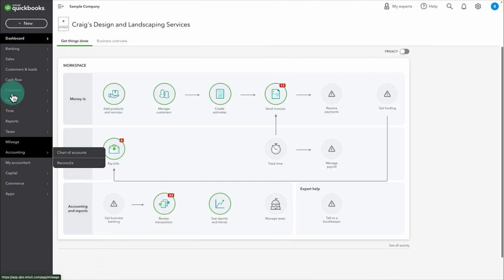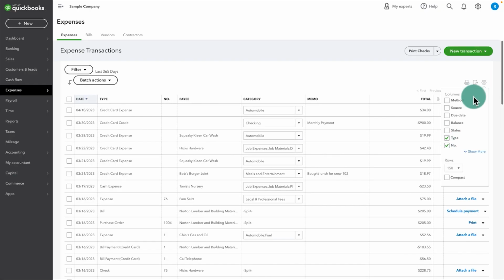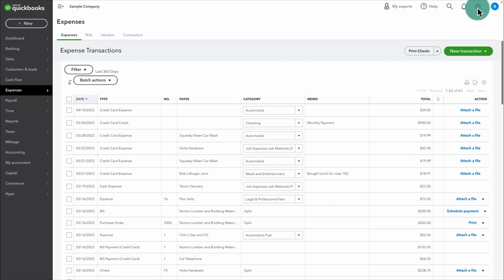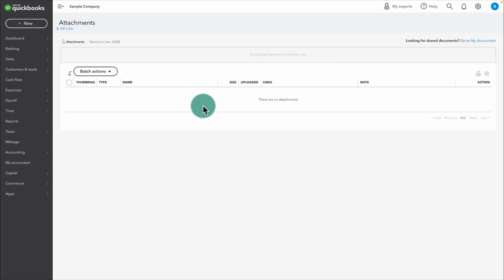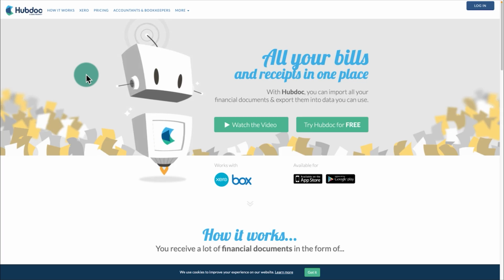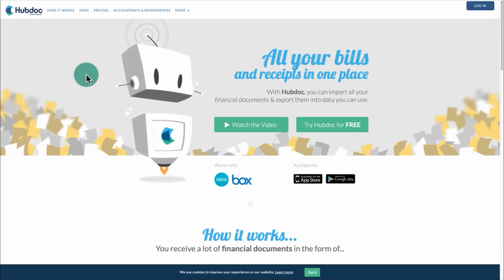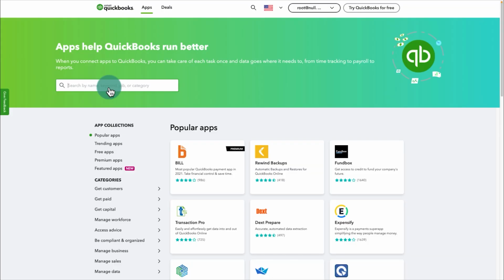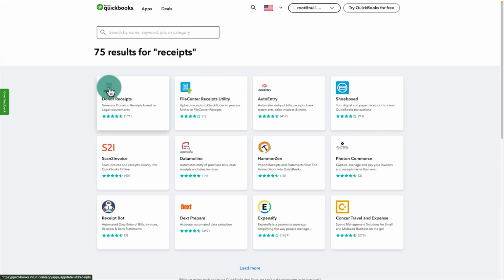General Review - Save Your Receipts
In this lesson from our Review Your QuickBooks mini-course, we look at why saving your receipts matters and how to make sure they’re stored correctly. Receipts are essential during an audit, and keeping them organized helps protect your business and keeps your bookkeeping accurate.

We start by checking whether receipts are attached inside QuickBooks.
– Turning on the “Attachments” column in the Expenses list lets you quickly see which transactions have receipts stored.
– If you need to export all receipts at once, you can go to the Attachments list under the gear icon and download everything from one place.

If you prefer not to store receipts directly in QuickBooks, that’s completely fine. Many third-party apps integrate with QuickBooks Online and make receipt management simple.
– Hubdoc is one option and the app Rachel uses personally.
– Other popular choices include AutoEntry, Receipt Bot, Dext, and Expensify.
– Searching the “receipts” category on apps.com will show dozens of tools that might fit your workflow.

However you choose to store them, the goal is the same, save your receipts electronically.
– Digital receipts don’t fade, get crumpled, or disappear into bags and filing cabinets.
– They keep your documentation complete, audit-ready, and easy to access.
– And for some clients, especially in Canada, saving receipts is a required part of keeping your books in compliance.

Use whatever method works best for you, QuickBooks, an app, or another organized system. What matters most is that your receipts are saved, safe, and easy to find.